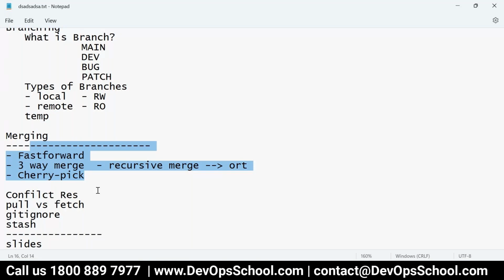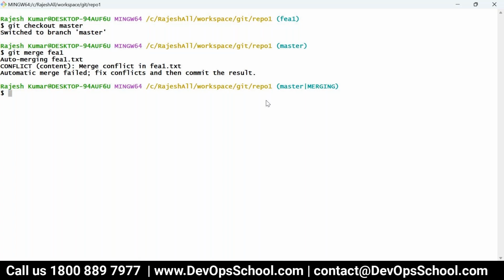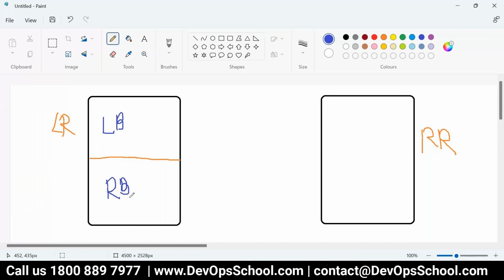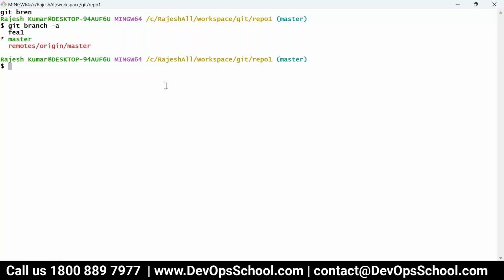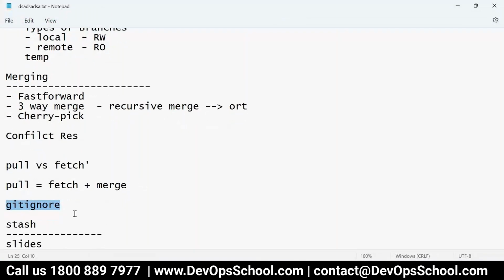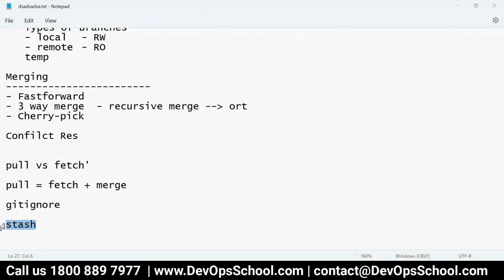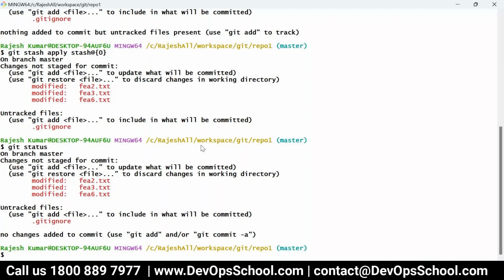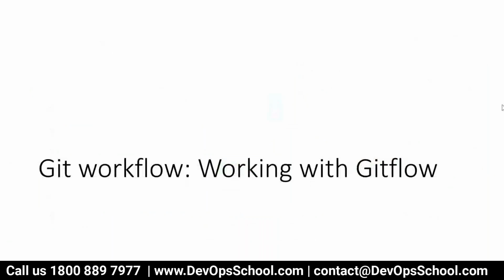Git Fundamental Tutorials for Beginner | Session 3 | Part 2 Out 3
- Private video is only available for 399 Plan.

Top 10 Certifications in the world
1. DevOps Certified Professionals (DCP)

2. Site Reliability Engineering Certified Professionals (SRECP)

3. DevSecOps Certified Professionals (DSOCP)

4. Master in DevOps Engineering (MDE)

5. Kubernetes Certified Administrator & Developer (KCAD)

6. GitOps Certified Professional (GOCP)

7. Master in Observability Engineering (MOE)

8. MLOps Certified

9. DataOps Certified Professional (DOCP)

10. AiOps Certified Professional (AIOCP)